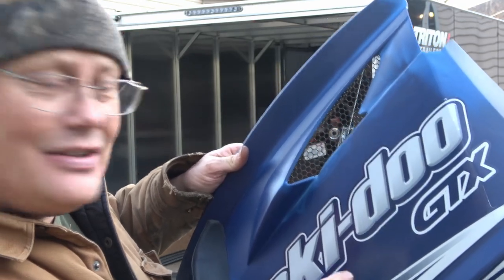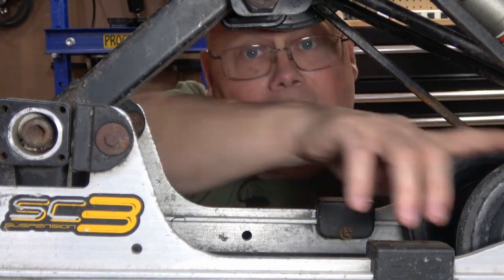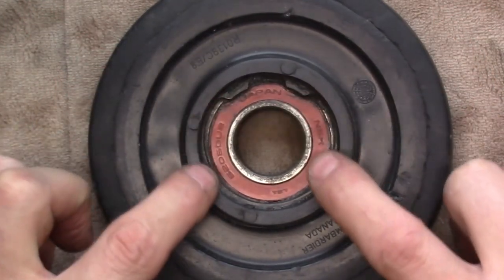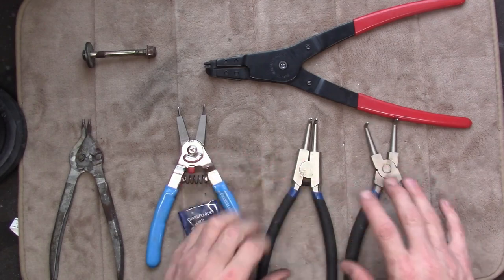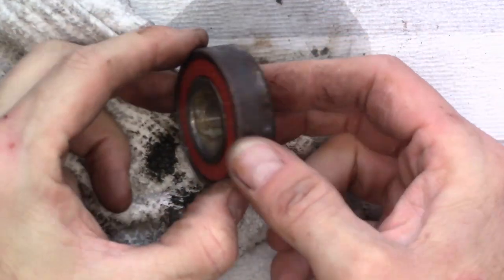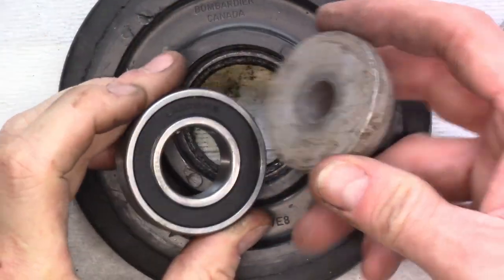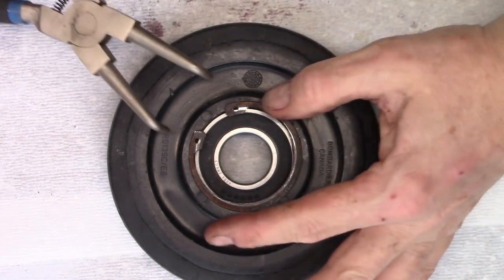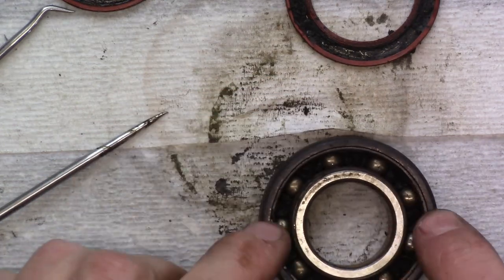Snowmobile wheel bearings, (are yours shot and do you need to replace them)?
Dino’s Tinker Shed, S3 Ep2, Snowmobile wheel bearings, (are yours shot and do you need to replace them)?
In this episode, we look replace a rear wheel bearing on a 2005 Ski Doo REV GTX. I will show you how to inspect the wheel itself, remove and replace the bearing and also show you how to re-pack an old bearing to use as a spare.
I also talk about snap ring plyers, what types are out there and which type I use most often.
As always, I have included time code chapters below so you can skip around as you like.
DinosTinkerShed - Etsy Canada

TIME CODE CHAPTERS:
00:00- Cold opening
00:52- Introduction
01:11- Overview
03:53- Removing the idler wheel
04:50- Inspecting the wheel
06:17- How the bearing is removed
06:47- About snap ring plyers
09:13- Removing the snap ring
10:52- methods to remove the bearing
12:28- Inspection of old bearing
14:21- New bearing installation
19:15- Re-installation on sled
20:08- Protective caps
21:12- Repacking a bearing
26:38- Summary